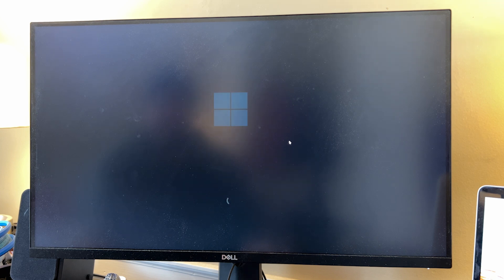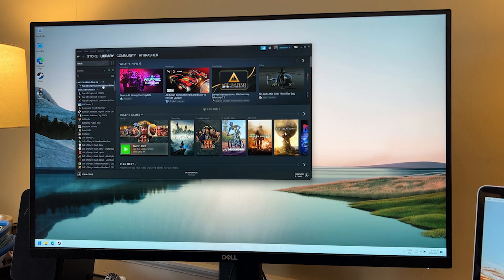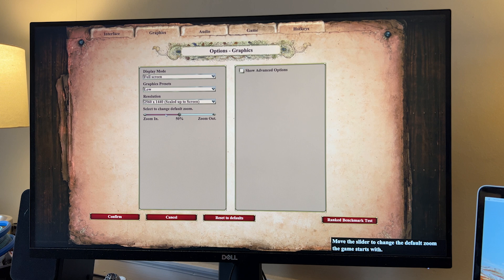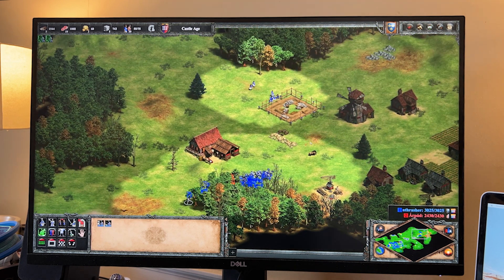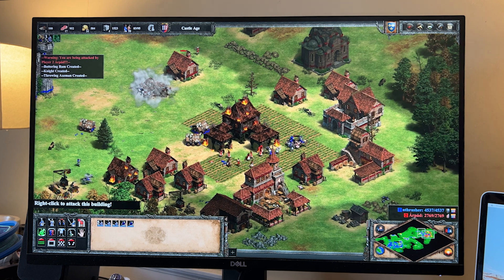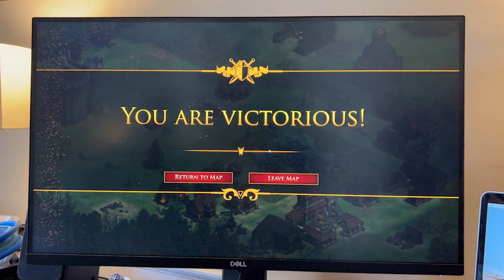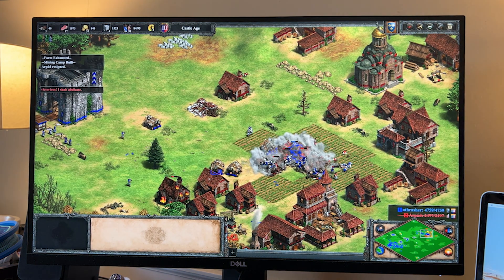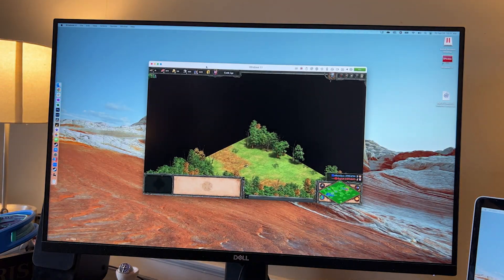Apple Silicon PC Gaming in Parallels: Playing AoE2:DE on M1 MBA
With Windows 11 on ARM officially launching for Parallels, I couldn't help testing out a proper Windows game without Proton support. Age of Empires 2: Definitive Edition may not be that demanding, but this was a very impressive experience to be running on a thin and light ultrabook with no fan, oh, and in a virtualized environment!